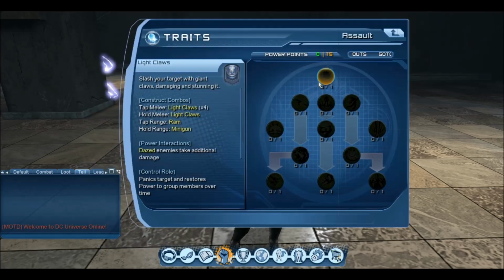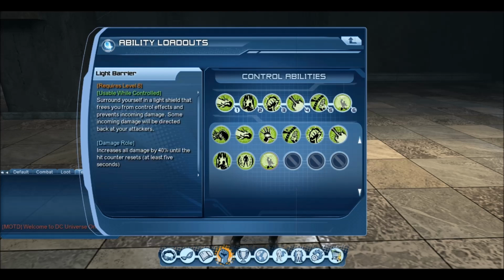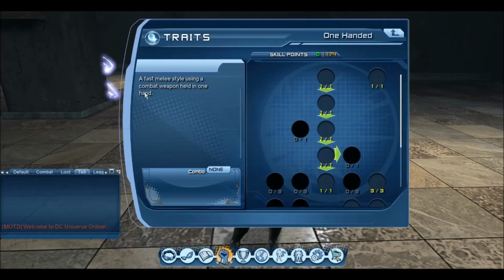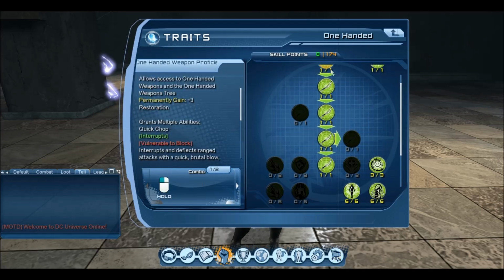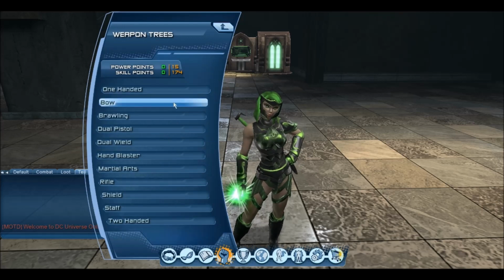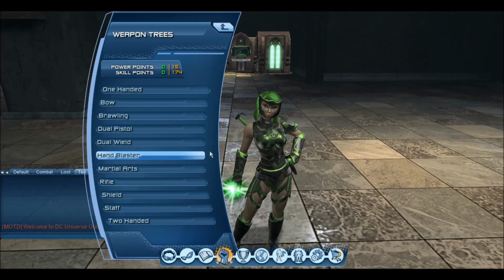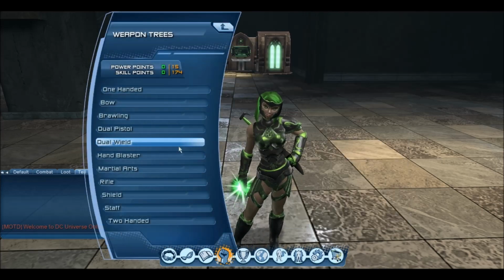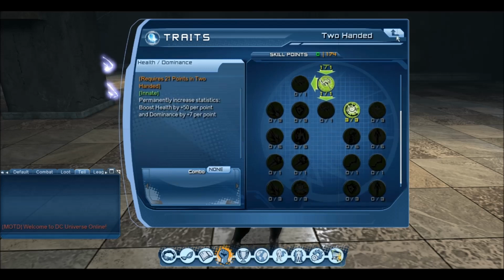DCUO (GU 38) Hard Light Controller Loadout+Build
Hi Guys, This videos shows the loadout and build i will be using for when GU 38 goes live :)